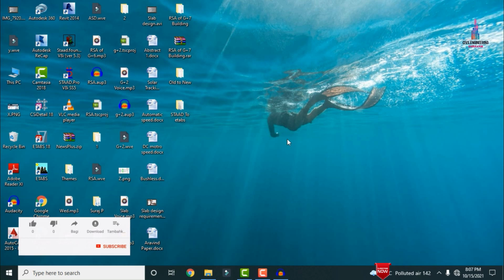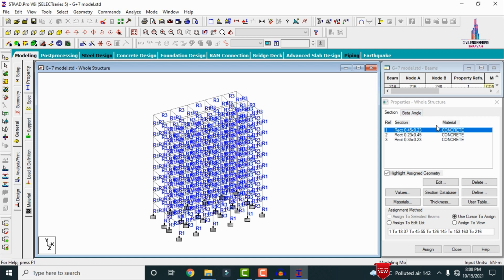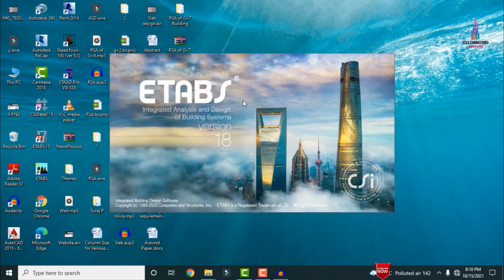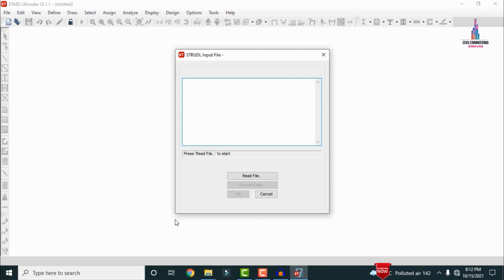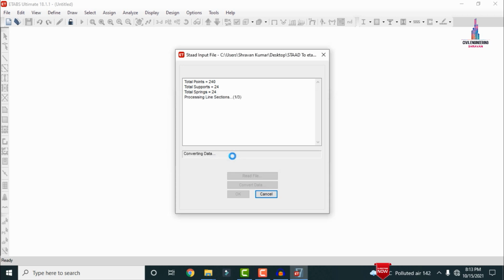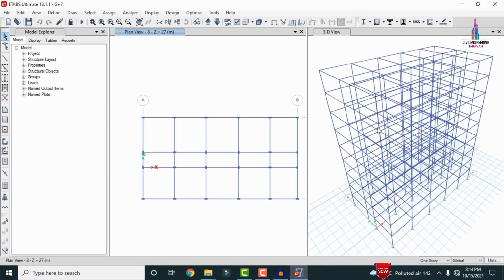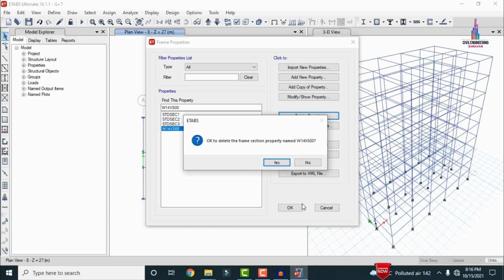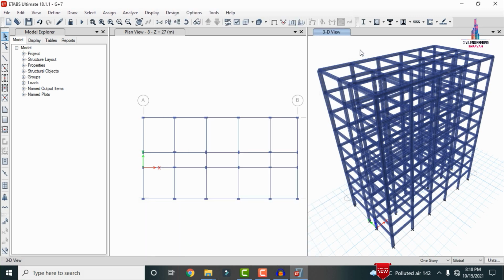Import complete building from STAAD Pro to ETABS software | G+7 building | civil engineering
Memberships link

G+1 Complete Reinforcement Details

In this Video lecture you are able to learn about Import complete building from STAAD Pro to ETABS software | G+7 building | civil engineering |